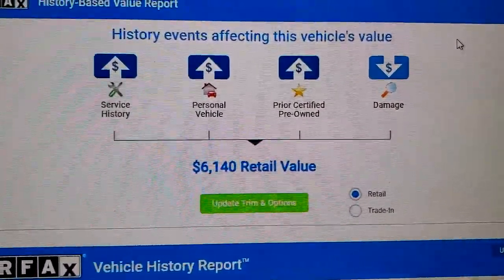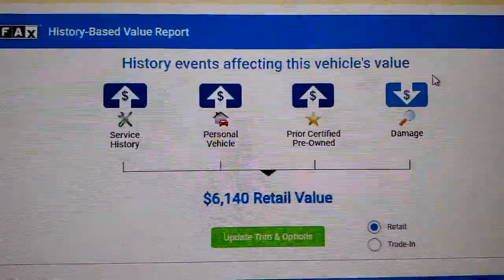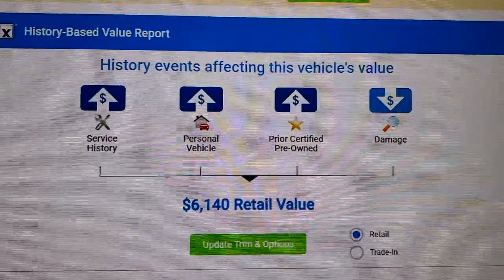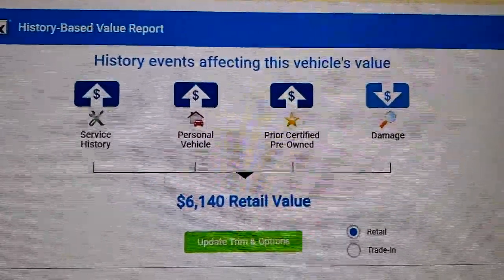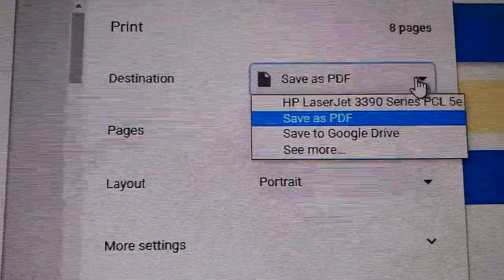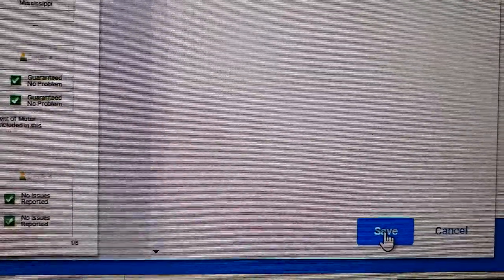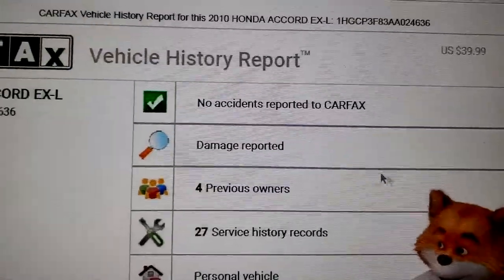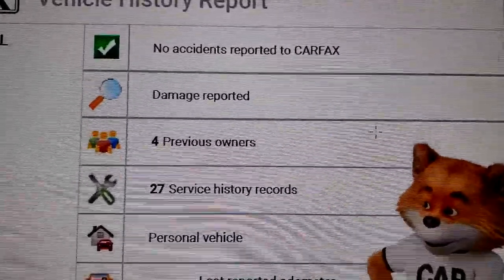How To Download your Carfax Report - Simple Easy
How To Download your Carfax Report - Simple Easy via PDF